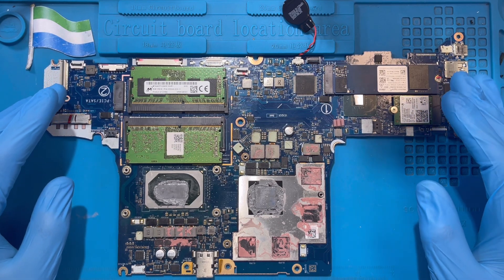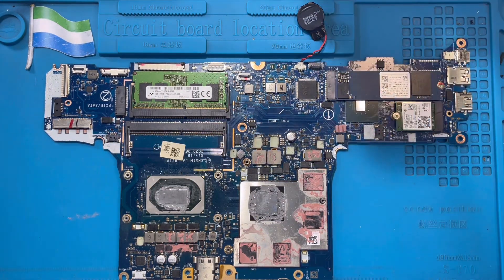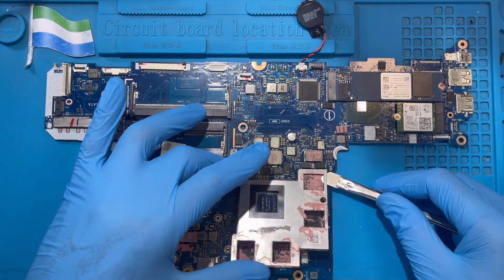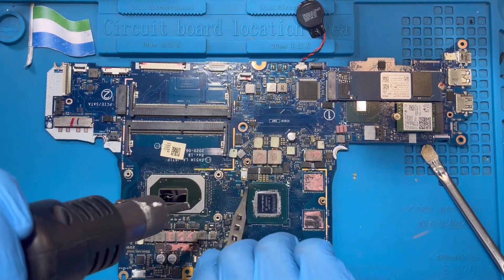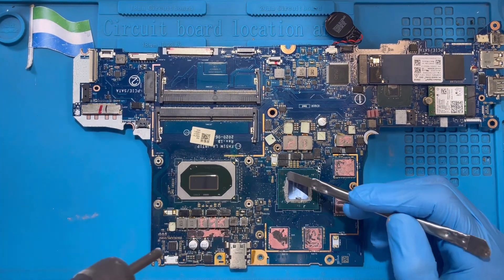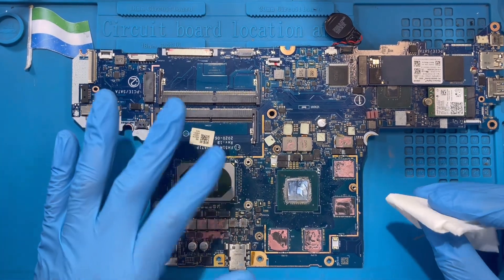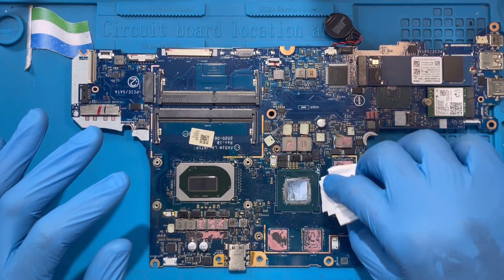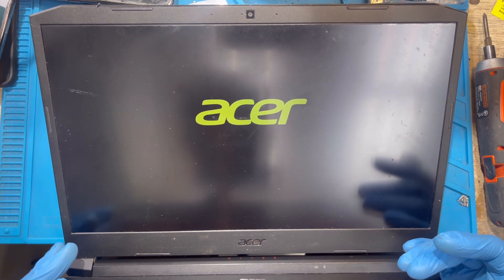Acer Nitro 5 / N20C1 No display How to Fix